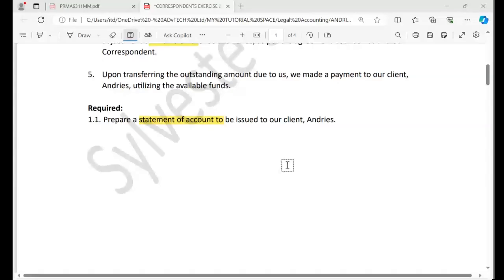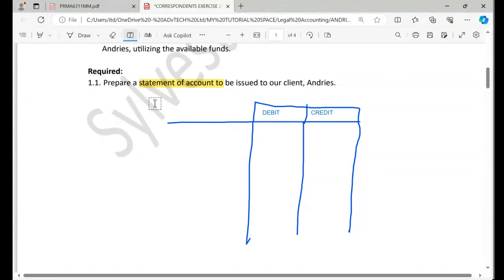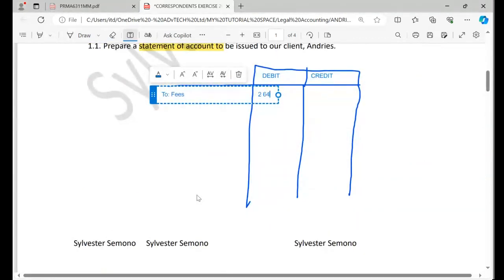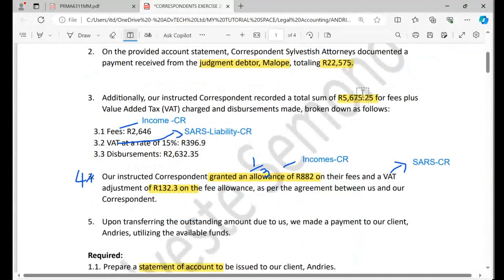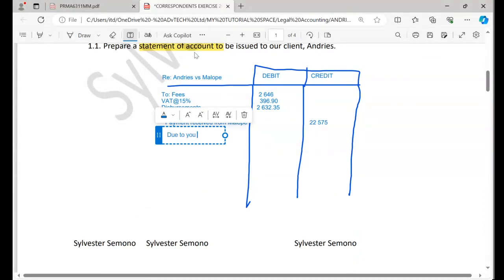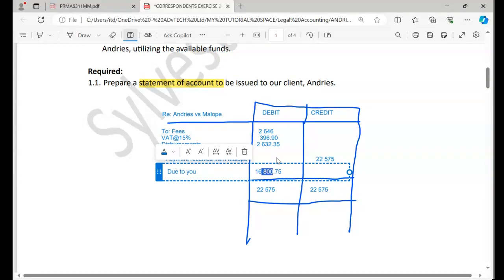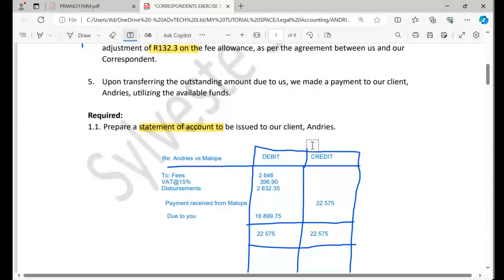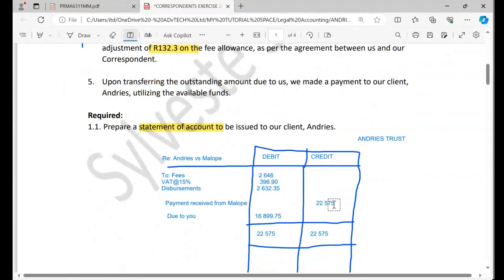PART 3 CORRESPONDENT ACCOUNT STATEMENT-11 MARCH 2024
Account Statement to the CLIENT